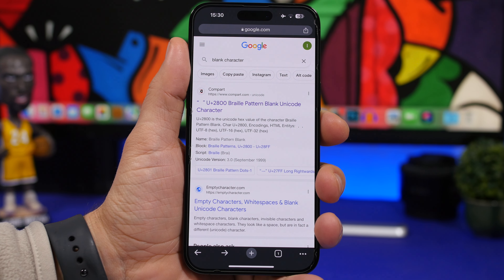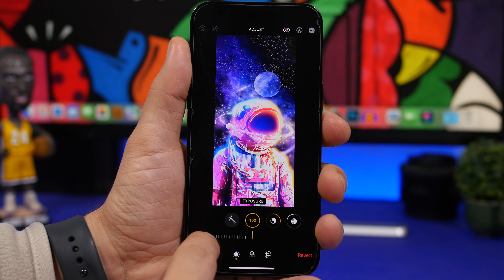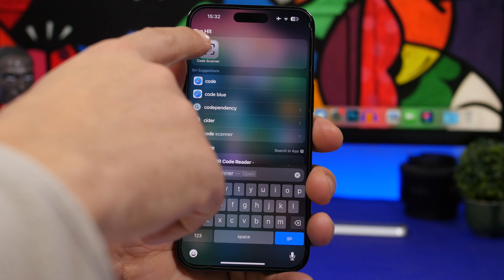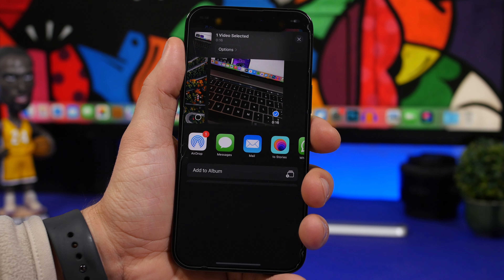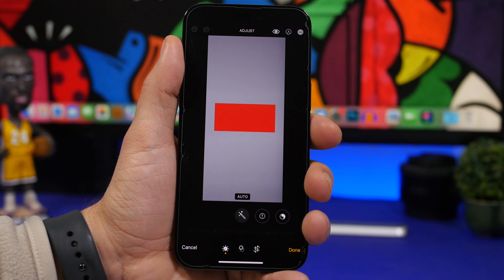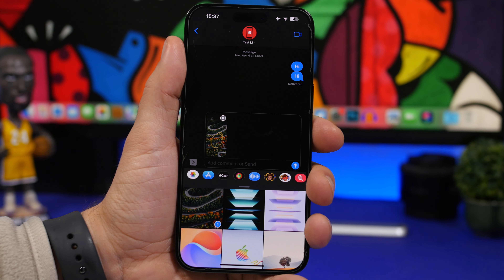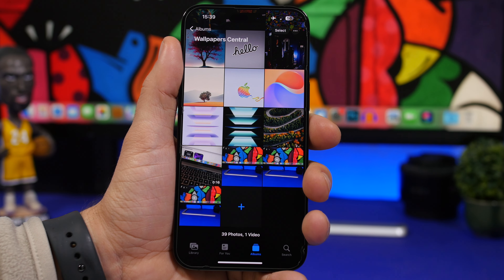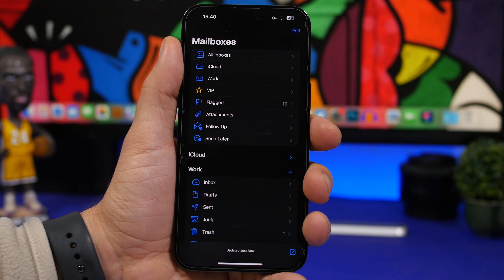10 Game-Changing iPhone HACKS !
iPhone hacks and tricks you must try in 2023. Cool iPhone hacks and tricks you probably didn't know existed and you could do on your iPhone.

Do more and do things easier on your iPhone by using these hidden tricks, hacks & hidden iOS 16 features.

No names 0:00
Undo everywhere 1:13
Code scanner 2:05
Separate audio 2:55
Cover 3:39
Edit on iMessage 4:36
Clock color 5:21
Swipe to zoom 6:10
Live to video 6:46
Mail folders 7:27